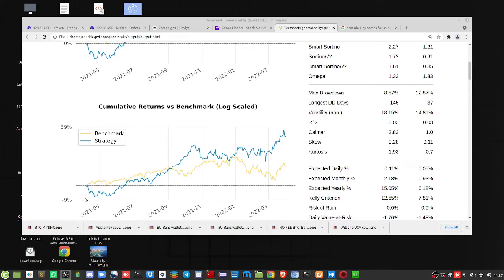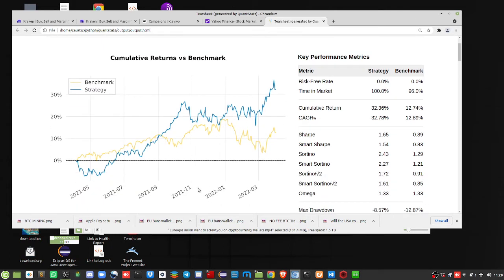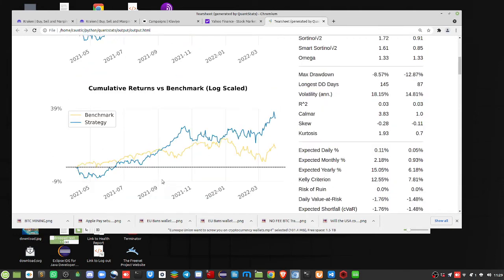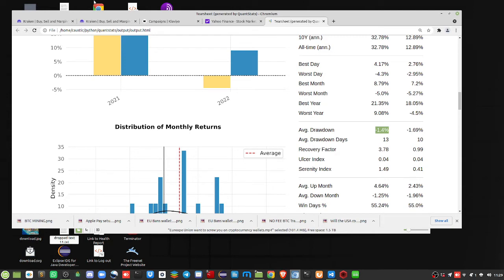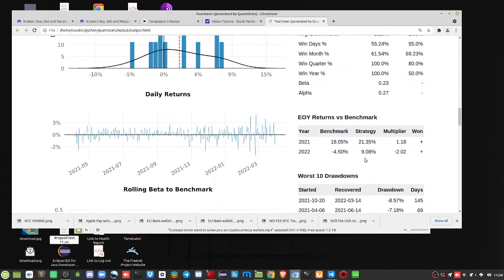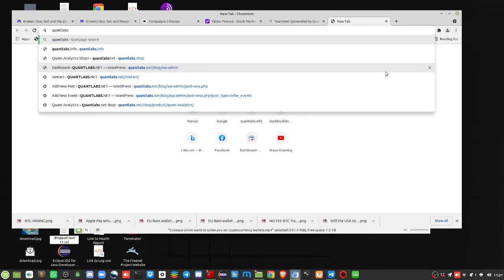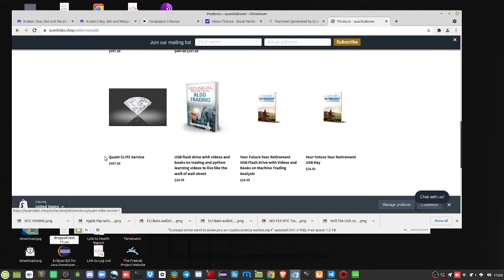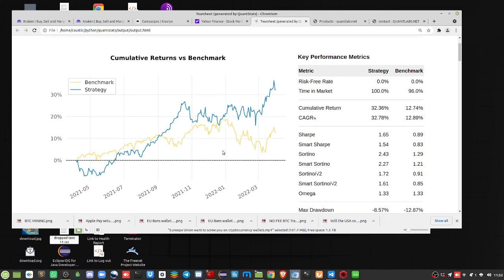forex trading strategies beat S&P 500 by 300%?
Forex trading strategies like this work well. It does outpace commodity mix or stock indices but can do well in struggling times. Long-term Forex trading can pay off but not with corrupt forex trading brokers. This is one strategy I use with a compelling portfolio optimizer that generates these solid strategies.

Get my affordable  monthly service before it gets rolled into a more expensive service